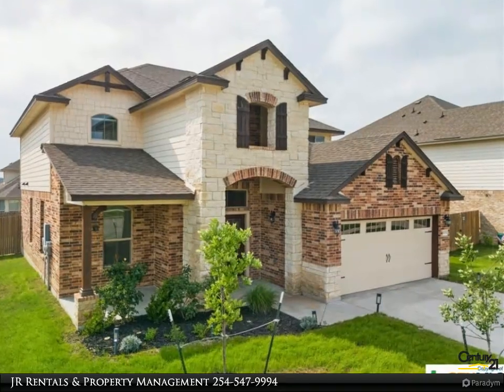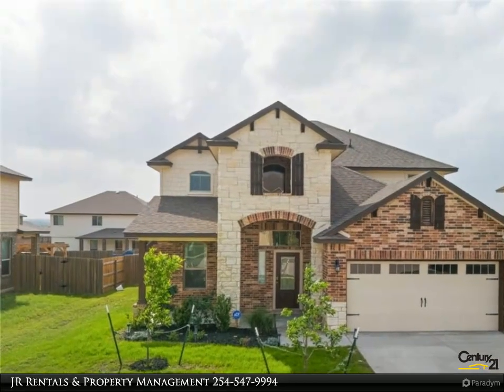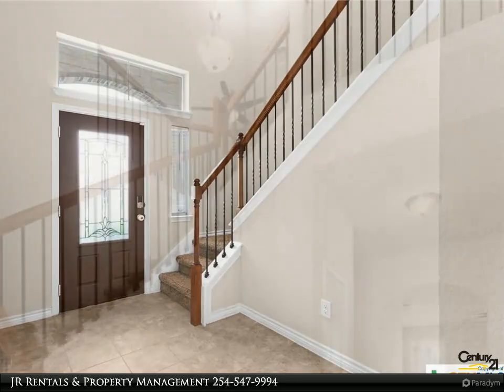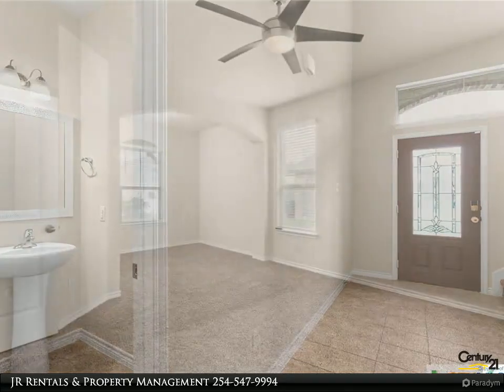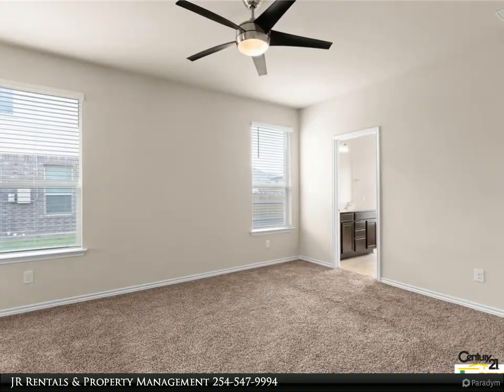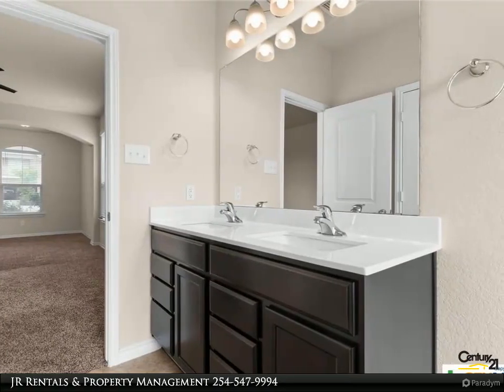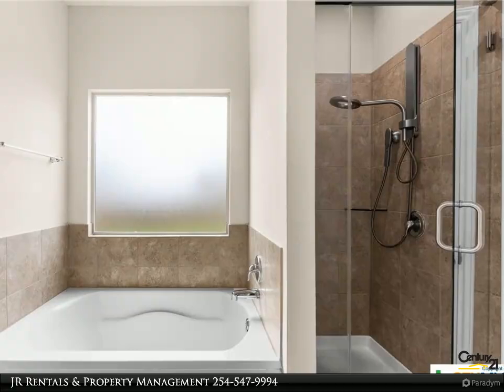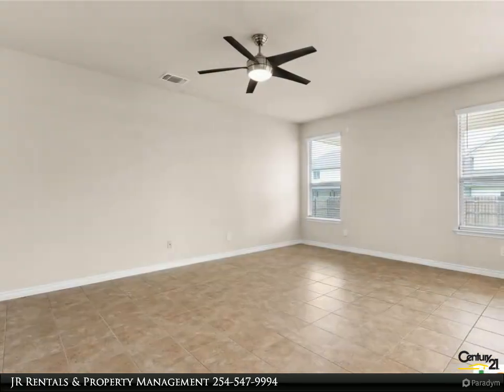CENTURY 21 Premier Realtors - 5013 Hacienda Drive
Please enjoy this property video created by CENTURY 21 Premier Realtors

Welcome Home to Serenity and Convenience! ??

Nestled in the heart of a vibrant community, this beautiful two-story residence exudes charm and elegance with its timeless stone and brick finish. As you approach, be greeted by the picturesque front landscaping, boasting a meticulously maintained mulched flower bed and two flourishing young trees, creating a welcoming ambiance from the moment you arrive.

Step inside the 2,572 square foot abode and be immediately captivated by the grandeur of the foyer, where a graceful staircase beckons you to explore further. To the left, discover the epitome of comfort in the spacious master bedroom, complete with a versatile loft area that can adapt to your lifestyle needs. The accompanying master bath offers a luxurious retreat with a double vanity, garden tub, separate shower, and a generously sized walk-in closet, ensuring tranquility and relaxation at every turn.

Continuing through the home, the spacious living room welcomes you with open arms, seamlessly flowing into the open kitchen and dining area, perfect for hosting gatherings and creating cherished memories with loved ones.

Convenience is key in this thoughtfully designed home, with the laundry room located off the kitchen, adjacent to the entry and exit points of your two-car garage, ensuring effortless transitions between indoor and outdoor living.

Venture upstairs to find a grand loft area offering endless possibilities for customization, along with four additional bedrooms and a shared bathroom, providing ample space for family members or guests.

Situated just minutes away from a newly built elementary school and the bustling hub of Fort Cavazos, and with the regional airport conveniently located a short distance off Clear Creek Road, you'll enjoy the perfect blend of tranquility and accessibility.

Don't miss the opportunity to make this dream home yours!

2 full bath, 1 half bath

JR Rentals & Property Management
CENTURY 21 Premier Realtors